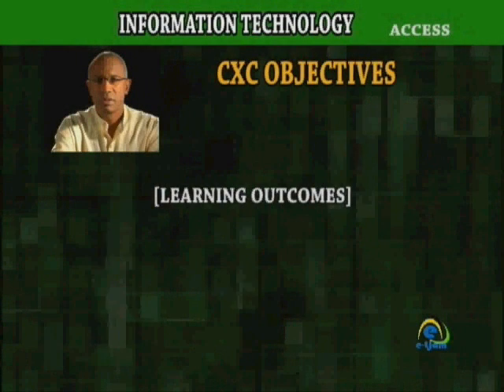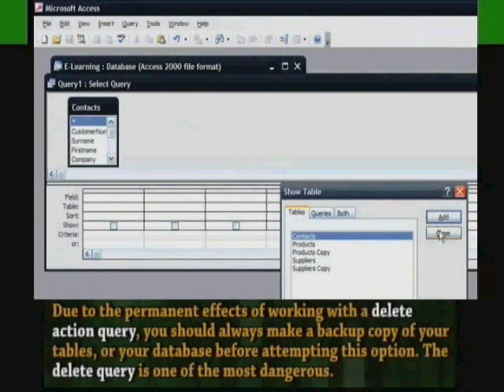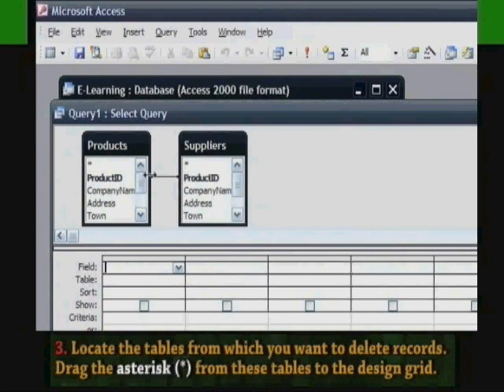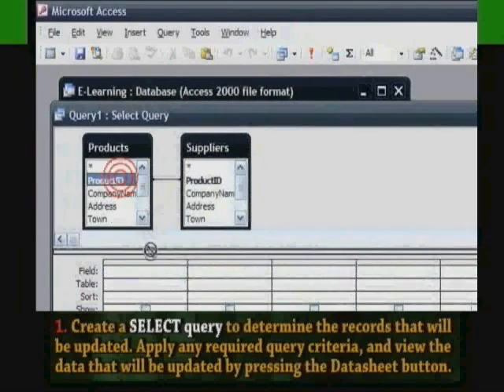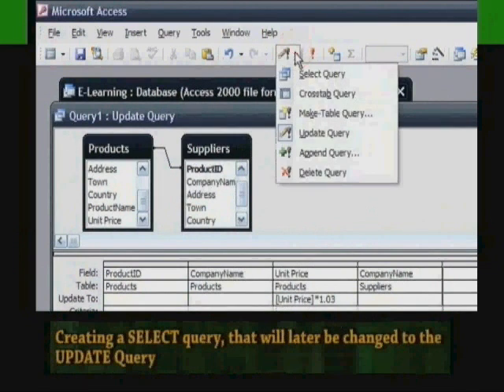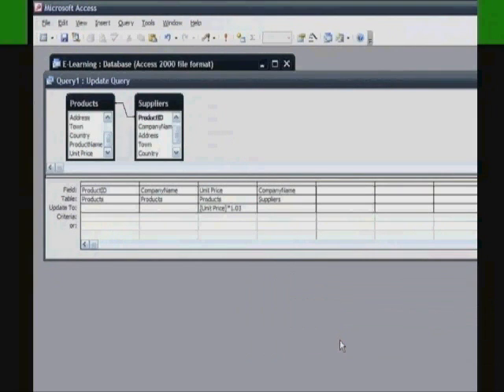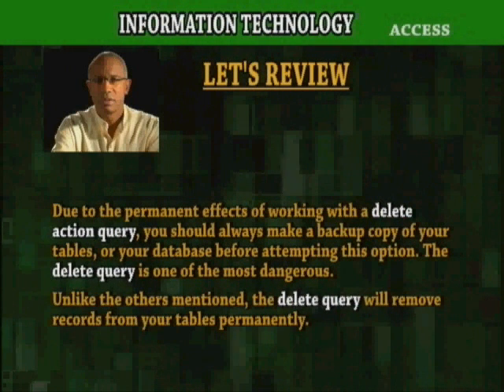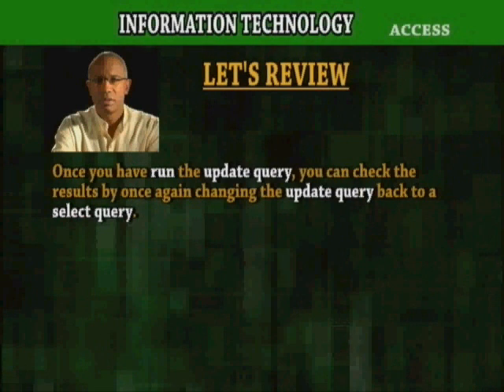Updating a table using a Query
Information Technology - Database Management